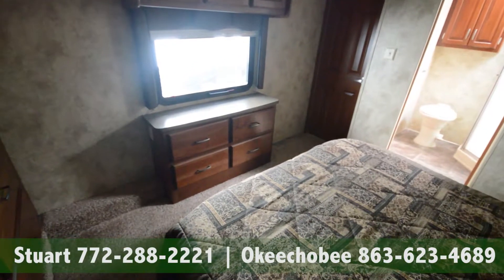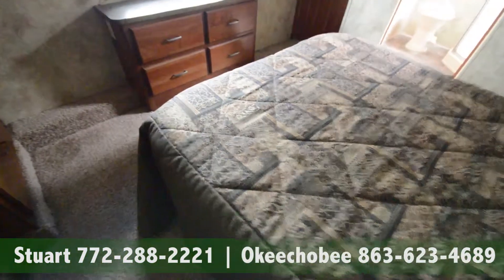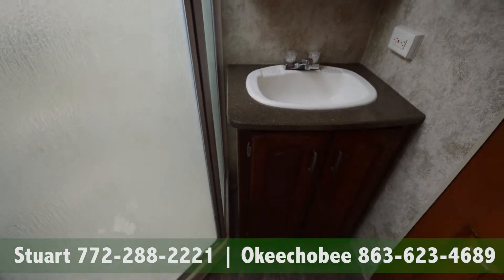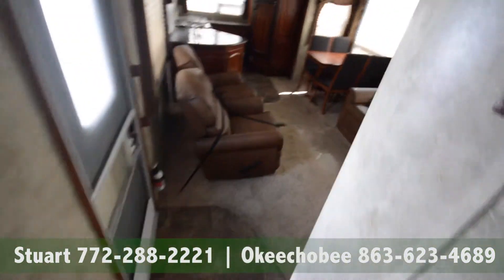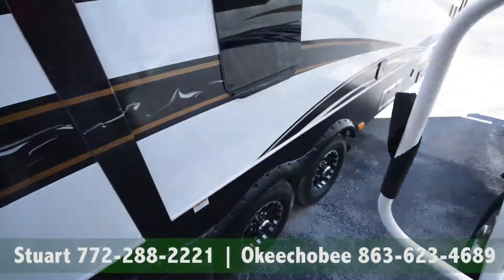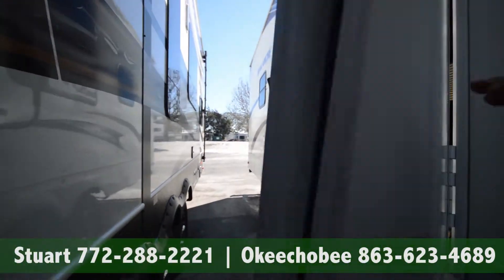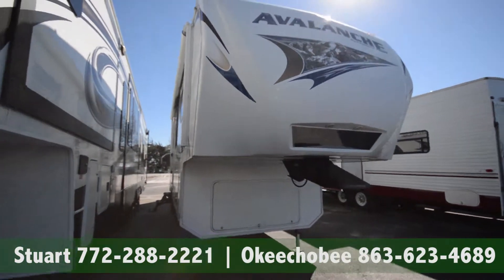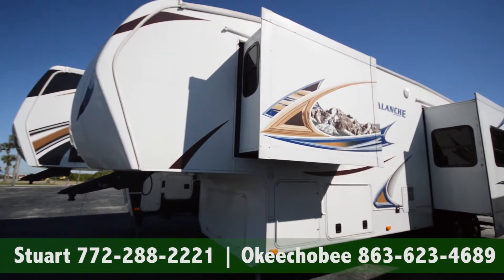2011 Keystone Avalanche 320RK | Used 5th Wheel for Sale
Check out this used 5th wheel for sale in Florida.

4300 US Hwy. 441 South
Okeechobee, FL